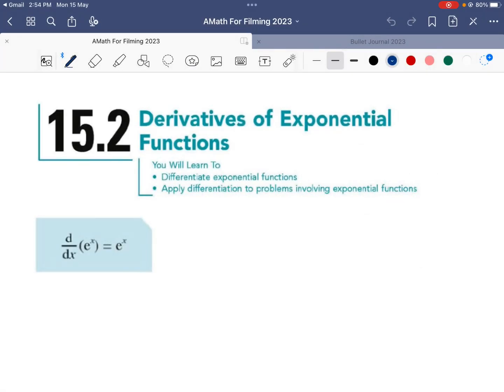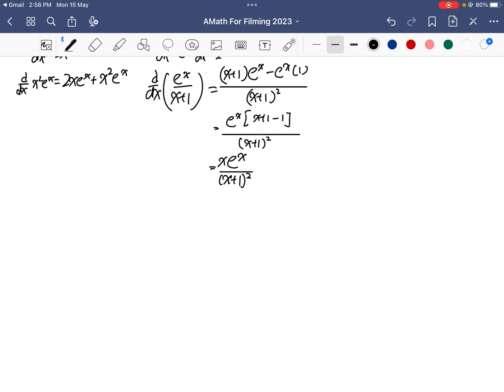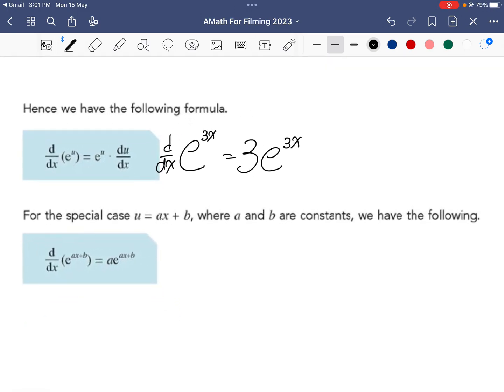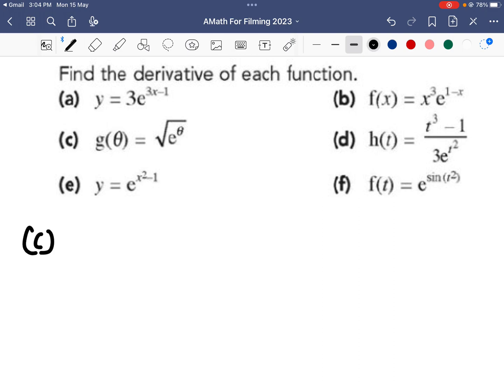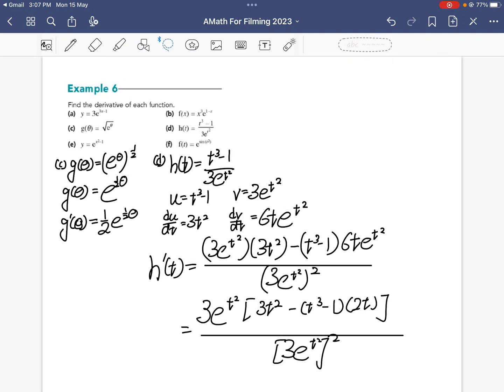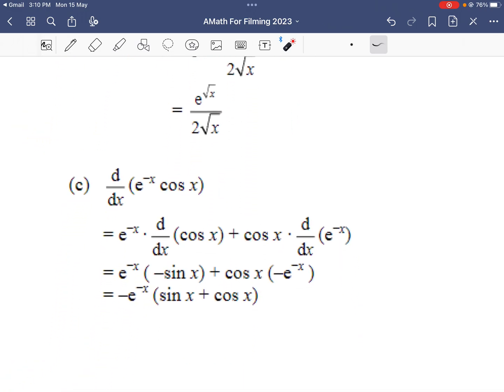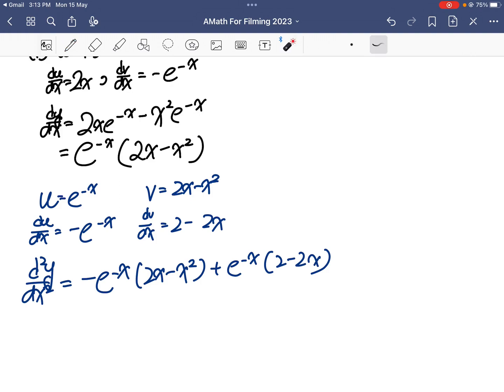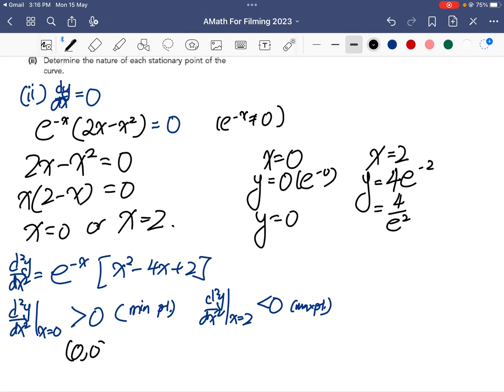15.2 Derivatives of Exponential Functions